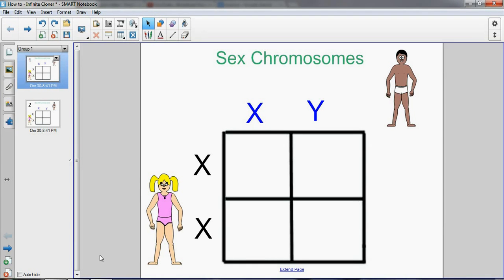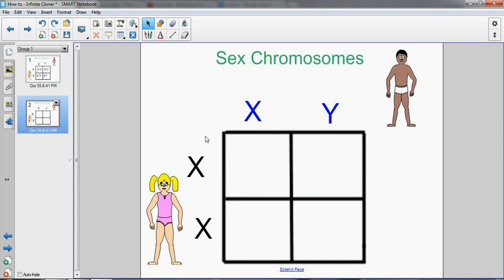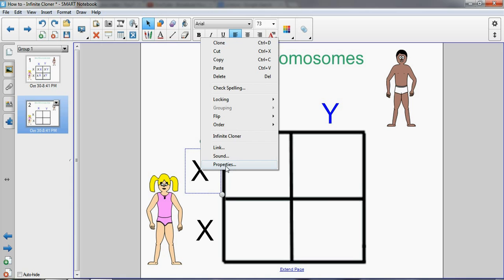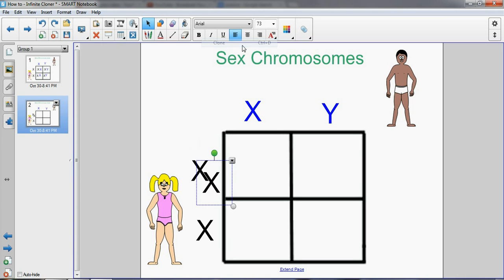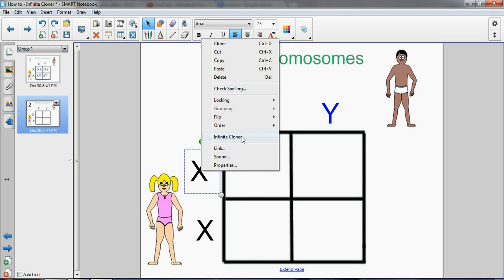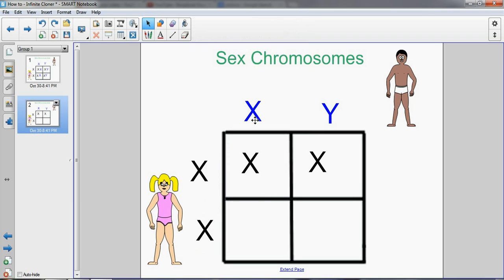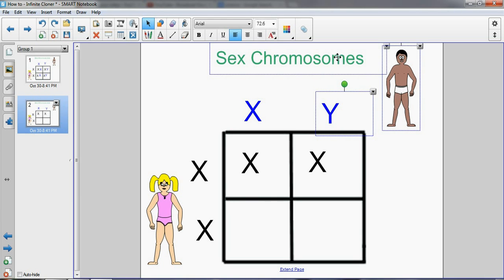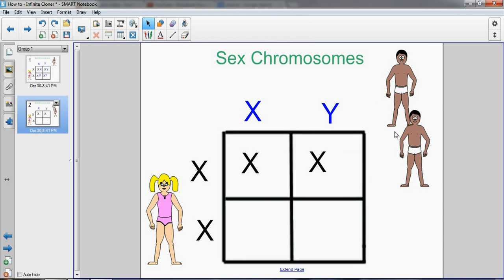Smartboard Tutorial - Clone objects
Short tutorial on how to easily clone objects.